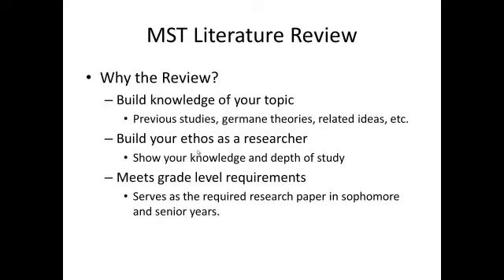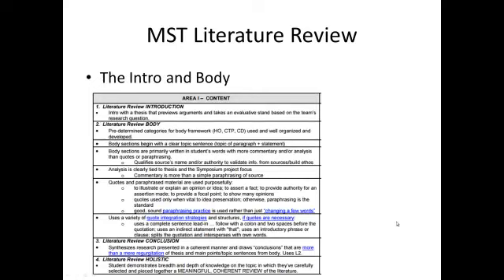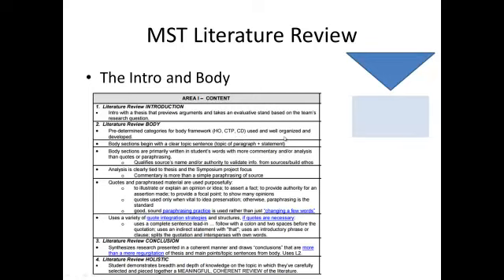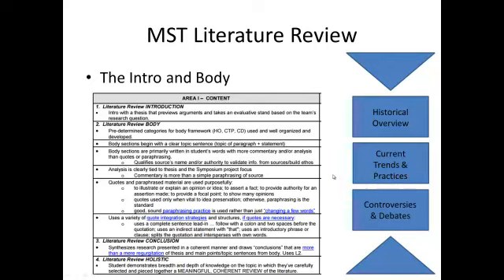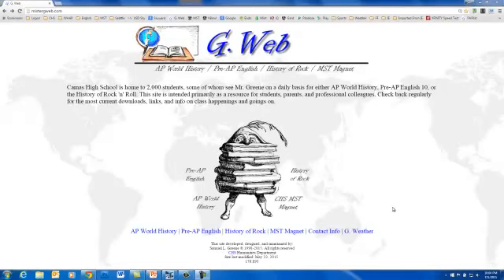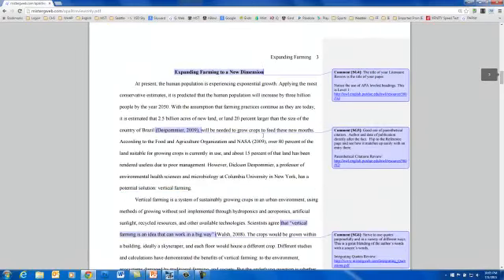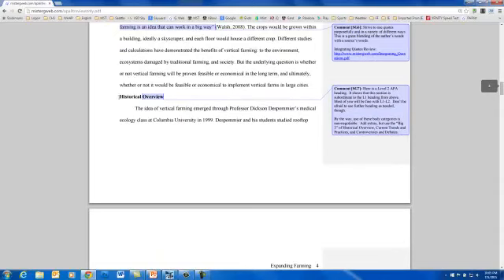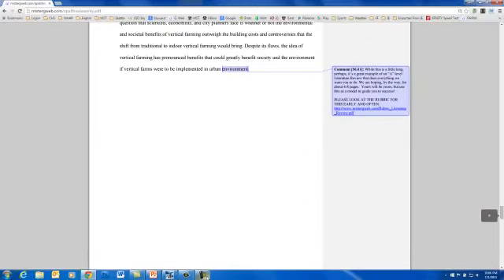Literature Review Video Overview for Seniors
A brief overview of the process, inlcuding rubric reminders, tools, tips, and resources.